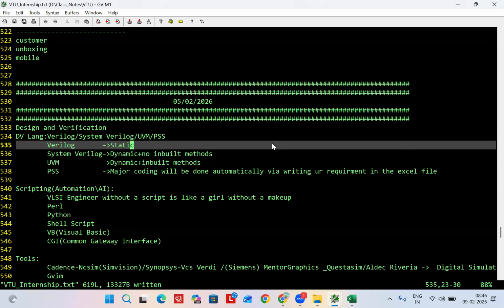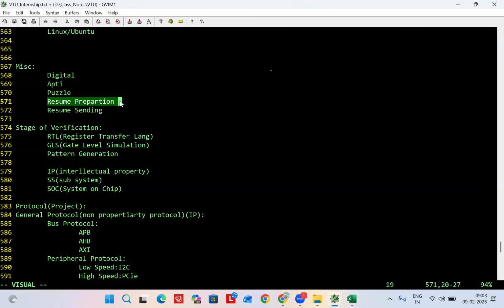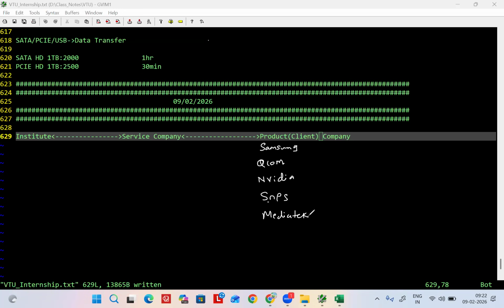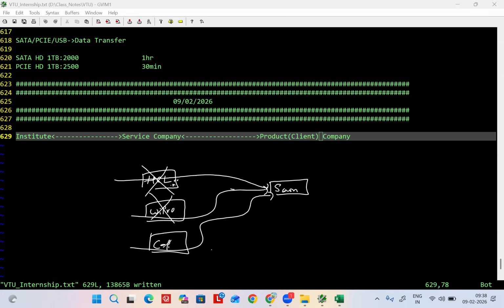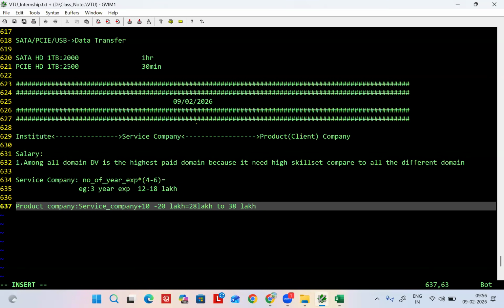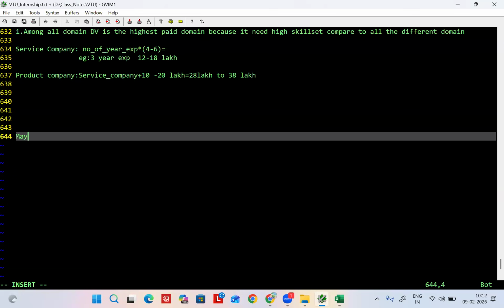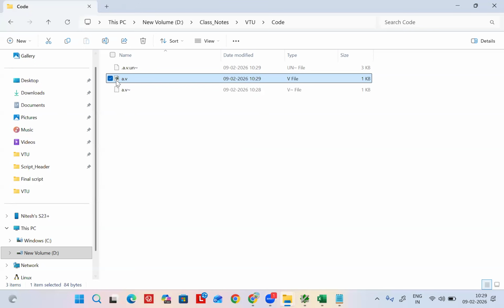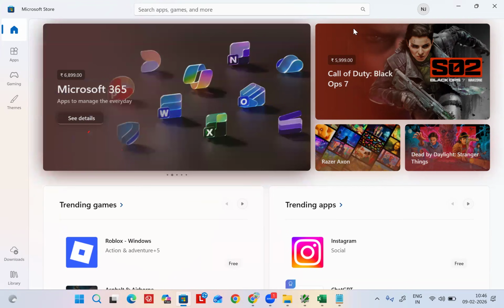Internship_Day_8